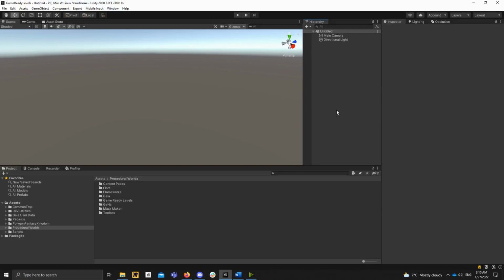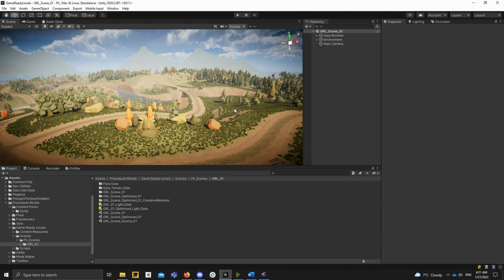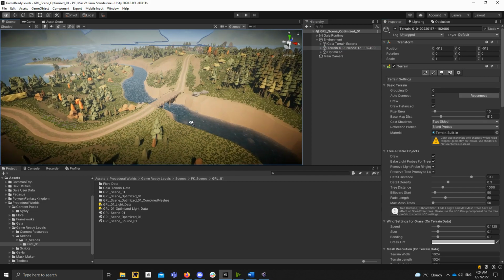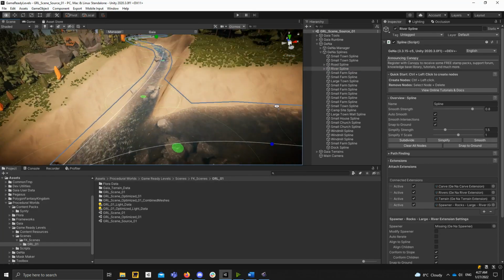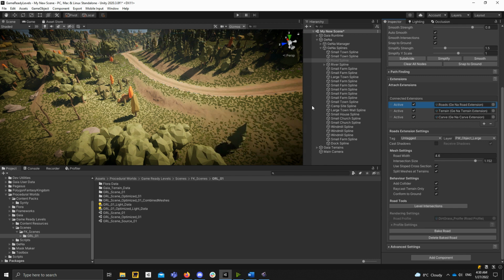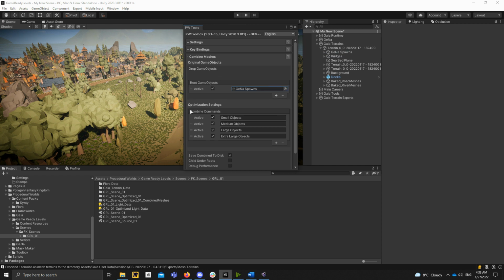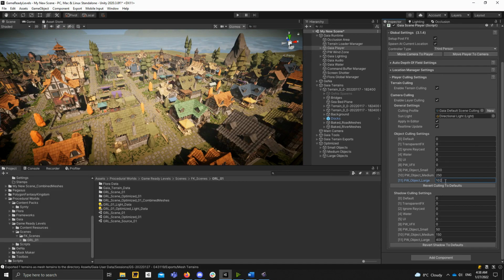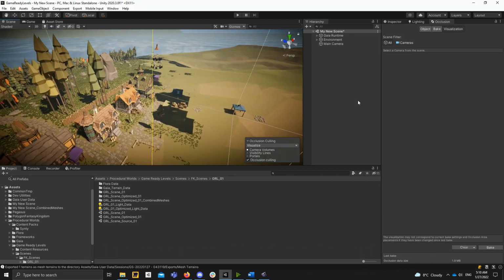Game Ready Level - GRL01 - FK - Quick Start Guide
This video provides a quick start guide for our first game ready level for Canopy Pro subscribers!